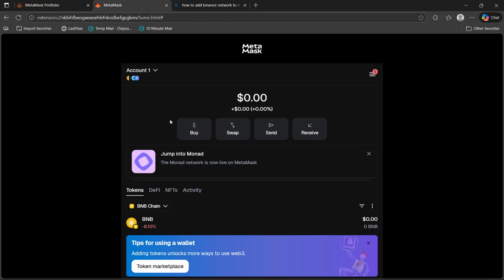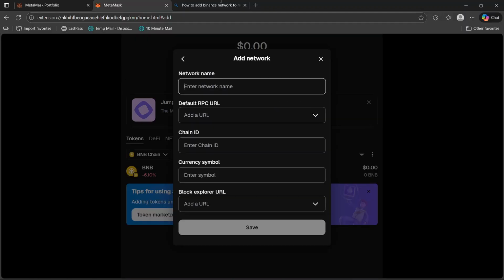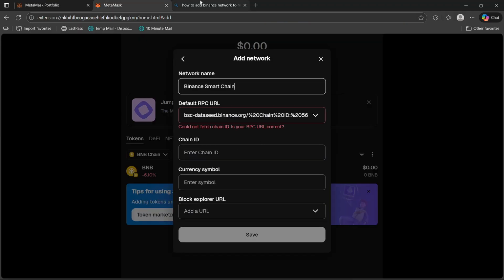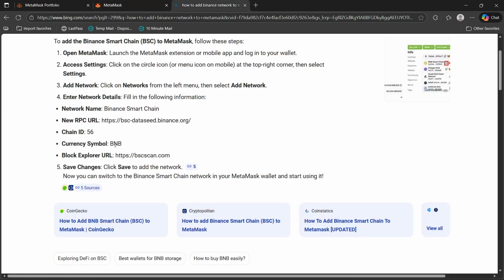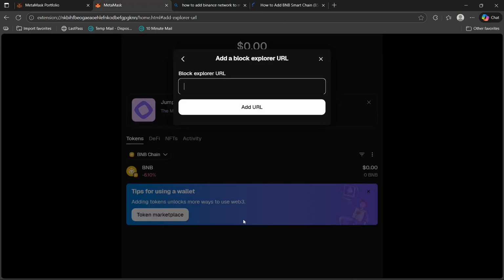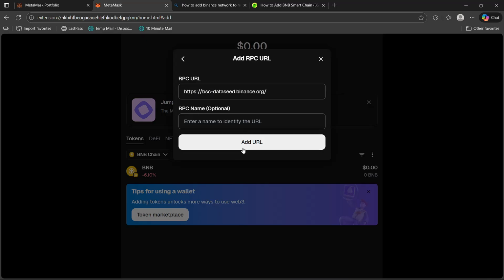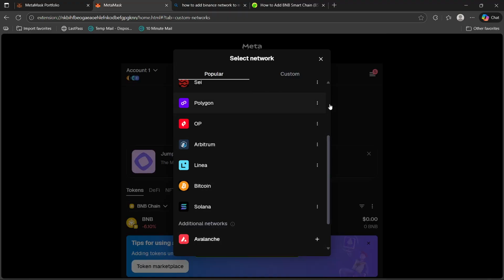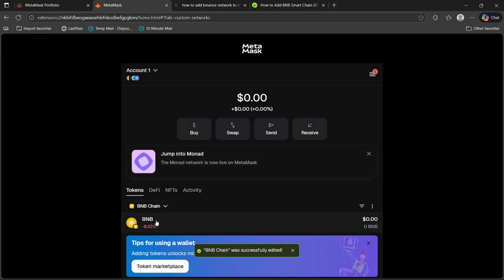How to Connect Binance Smart Chain Network to MetaMask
In this video, I'll show you how to connect binance smart chain to metamask wallet. The method is very simple and clearly described in the video. By following all the steps in the video, you'll be able to easily learn how to connect binance smart chain to metamask wallet.